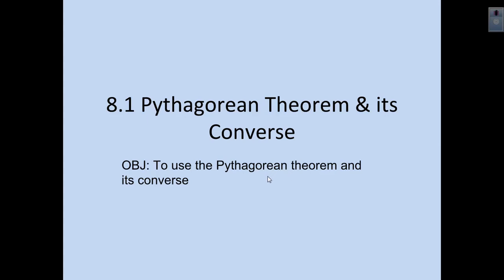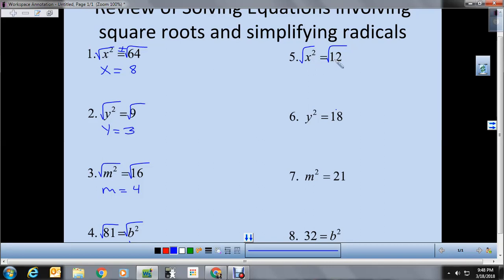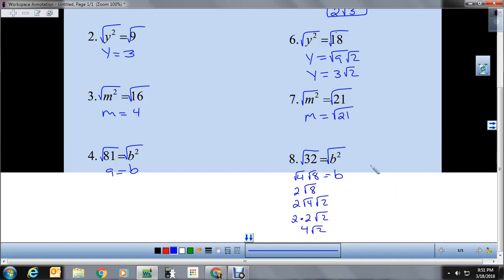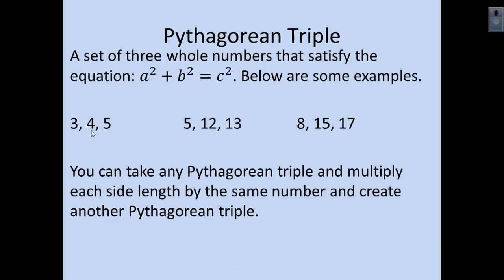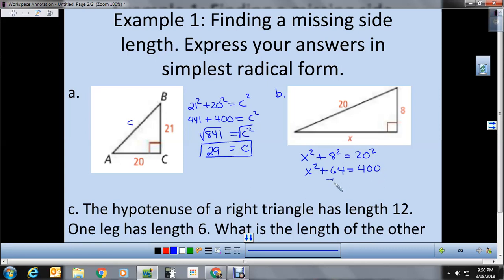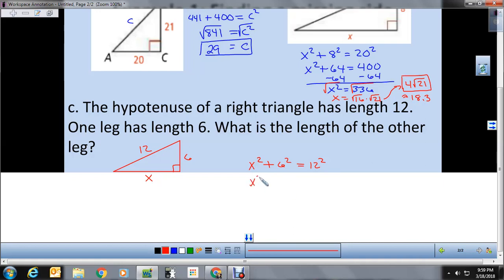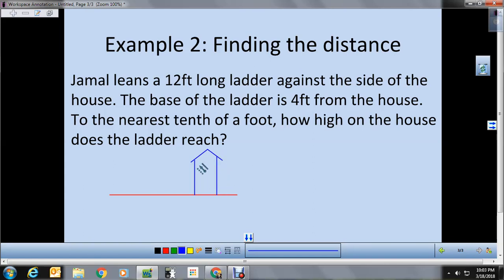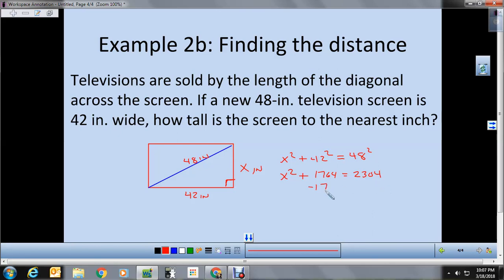Geometry 8.1 Pythagorean Theorem and it's Converse Part 1